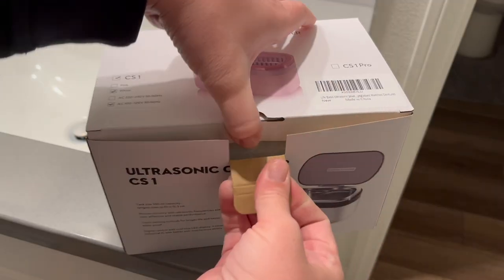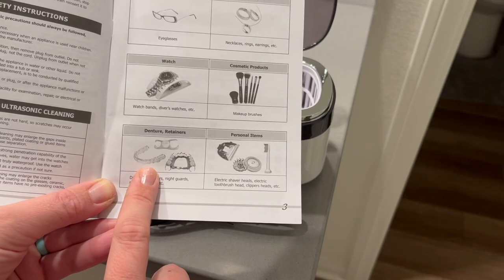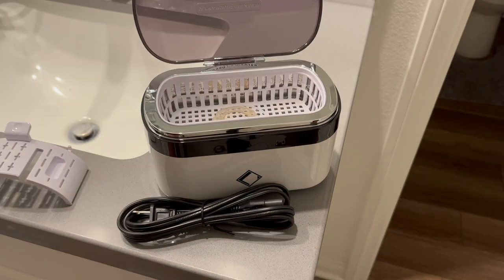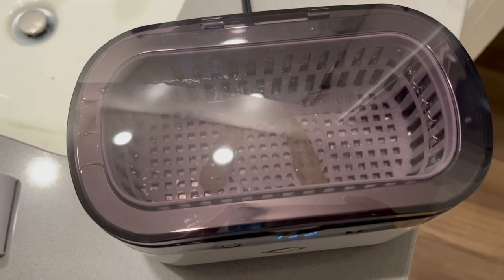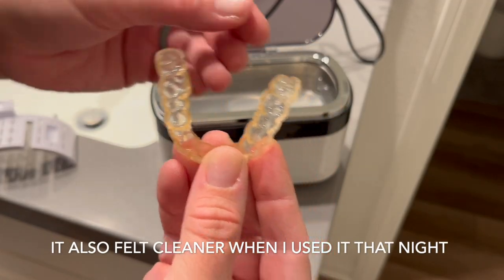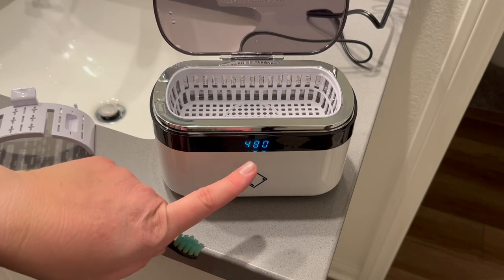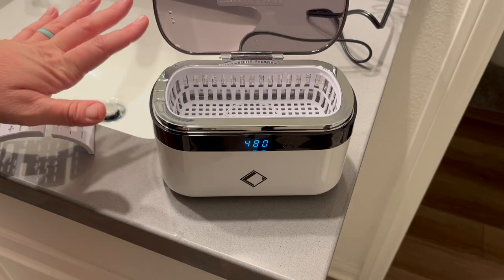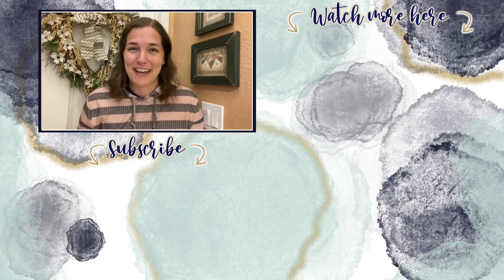I NEEDED THIS | Lifebasis Ultrasonic Cleaner Machine | UNBOXING & TRYING IT FOR THE FIRST TIME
About Us:

Our channel, Limabean Living, covers:
-SAHM Life
-Cooking & Baking
-Encouraging mathematical development in children
-Cleaning
-DIYs
-Frugal Living